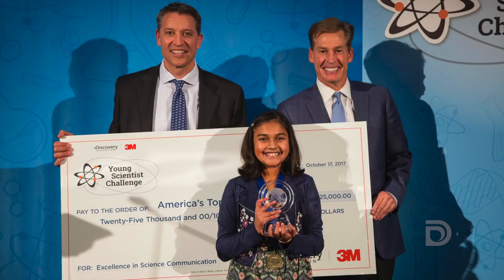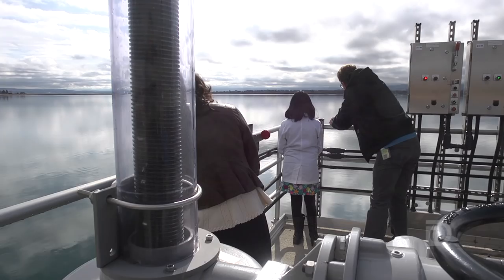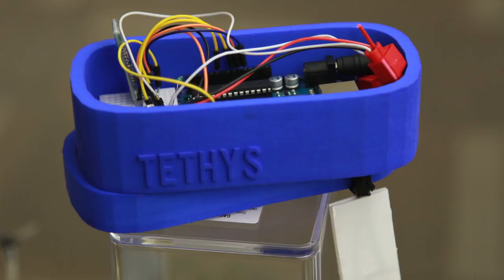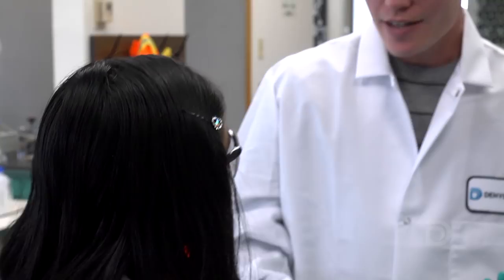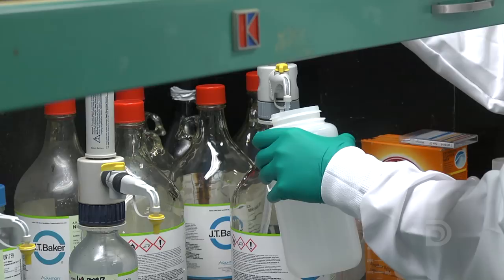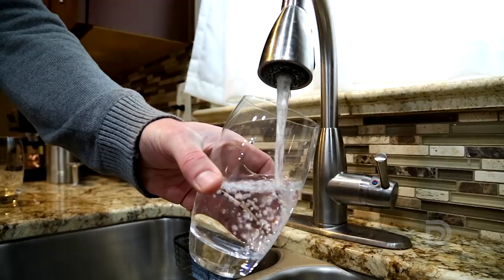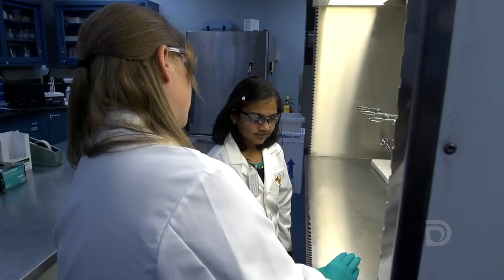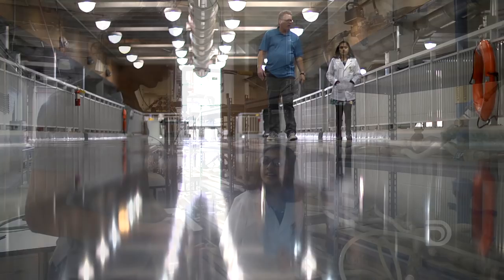Gitanjali Rao shows her science invention at Denver Water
The Colorado girl who won the Discovery Education 3M Young Scientist Challenge in 2017 took a tour of Denver Water. See what she learned from her visit about our lead testing program and what our scientists learned from her lead testing invention.